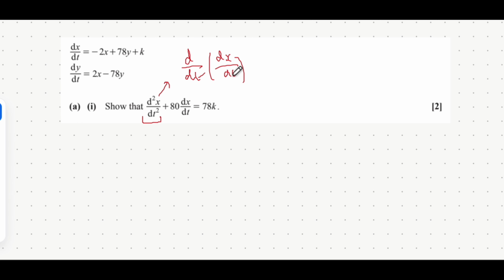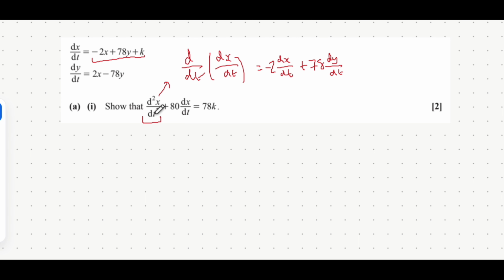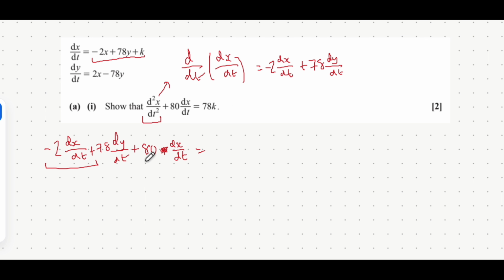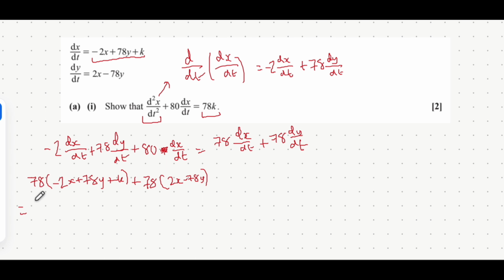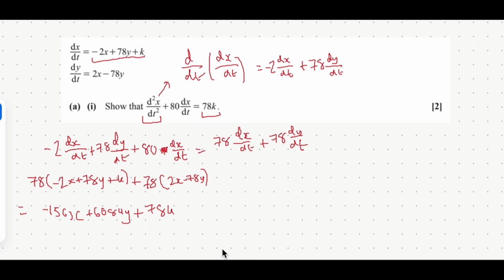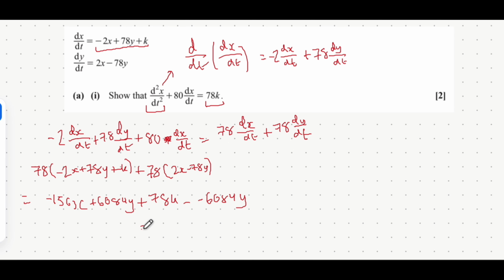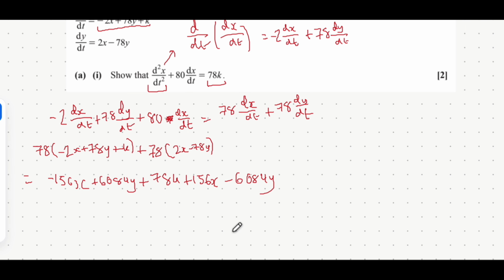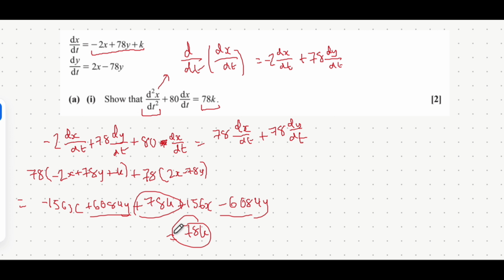Forming Second Order Differential Equations- A Level Further Maths